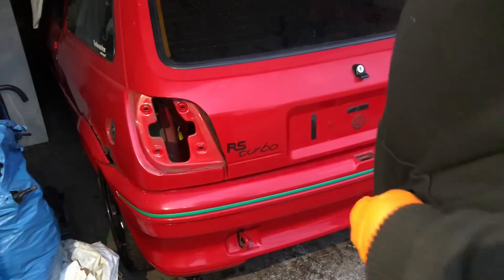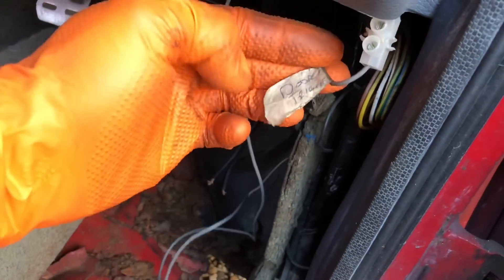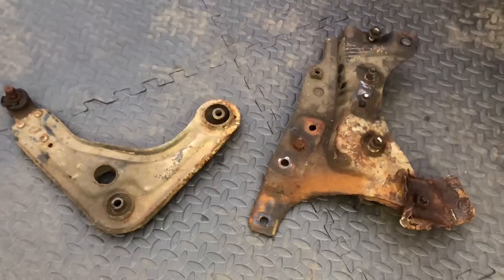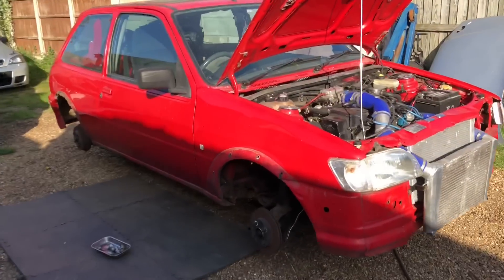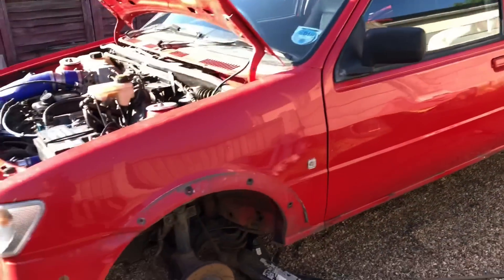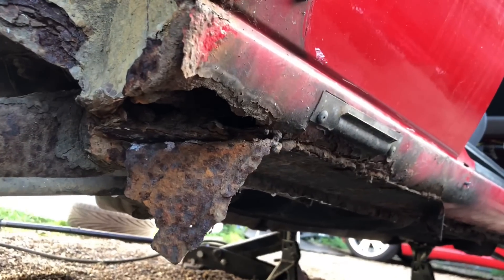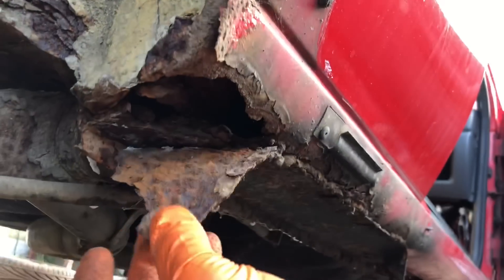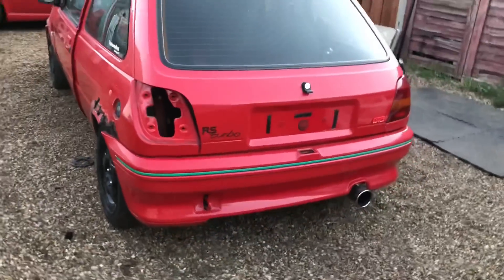FORD FIESTA RS TURBO:The Full Rust Is EXPOSED! ITS BAD!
As i have been asked so much about where this Ford fiesta rs turbo has been i decided to make a video explaining the amount of work that is involved